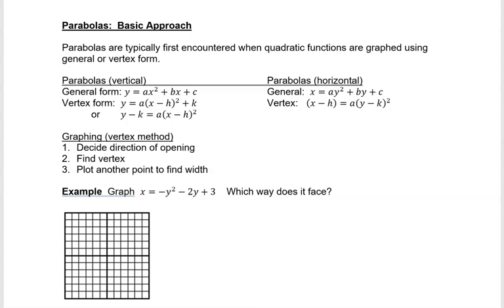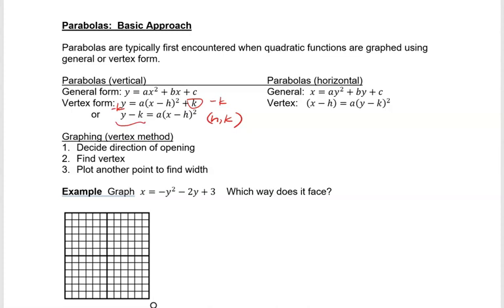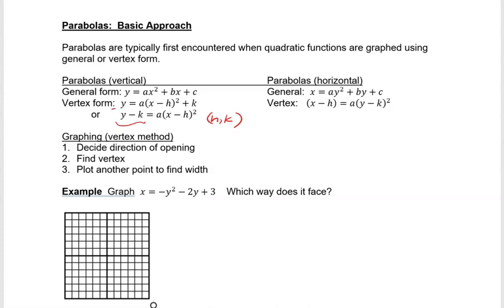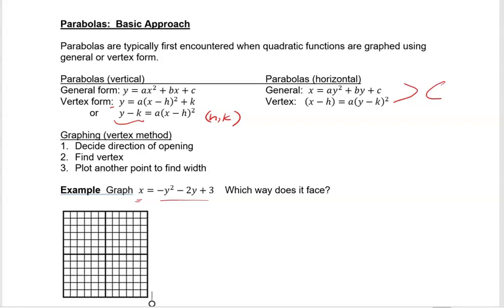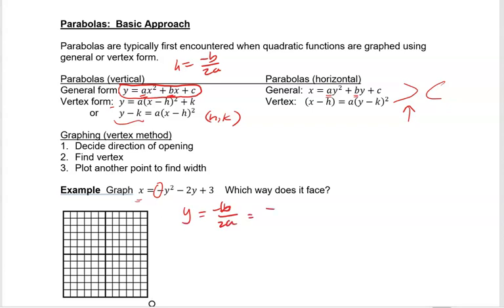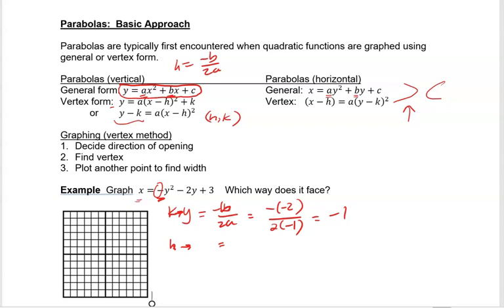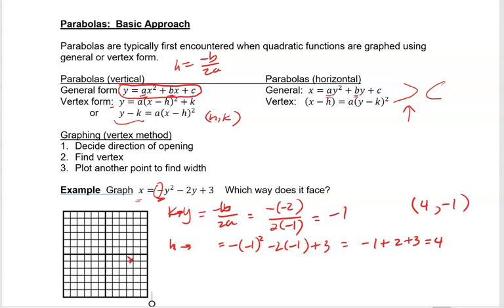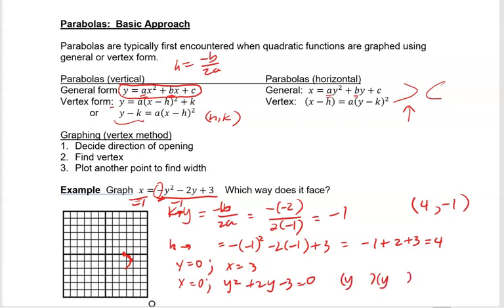Parabolas Basic Approach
Parabolas in standard and vertex form.